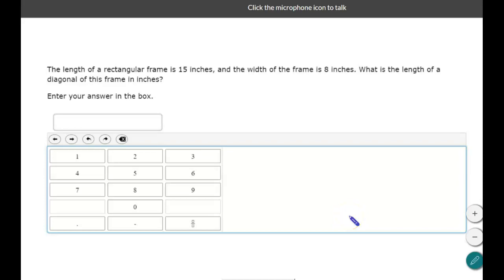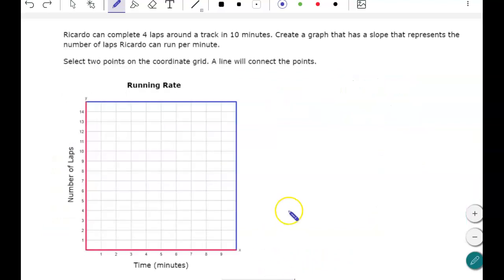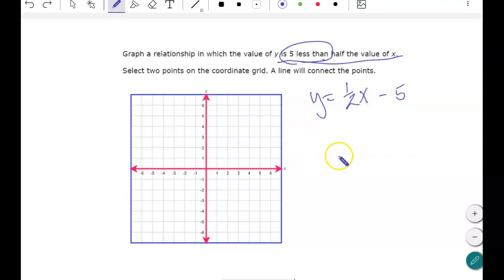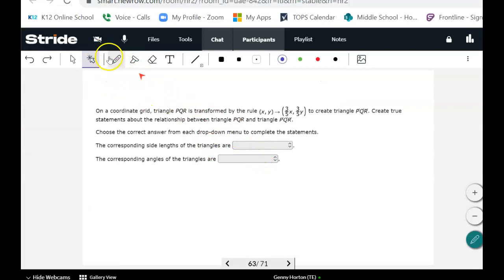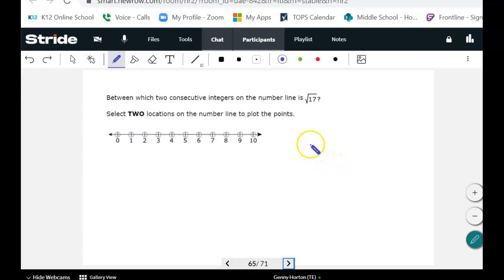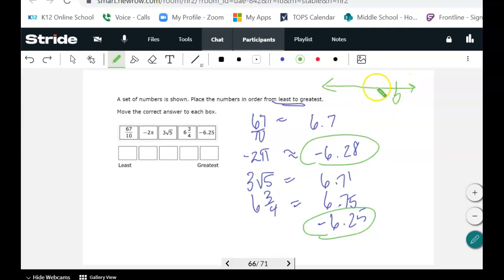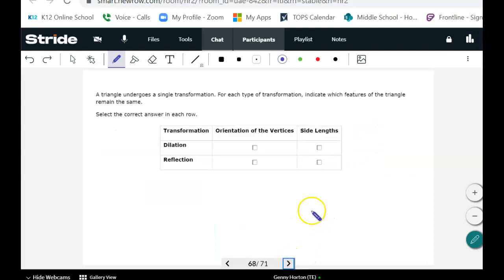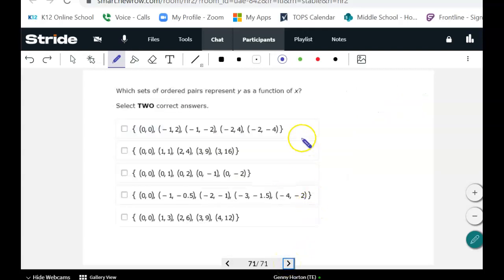New Item Types Recording #3